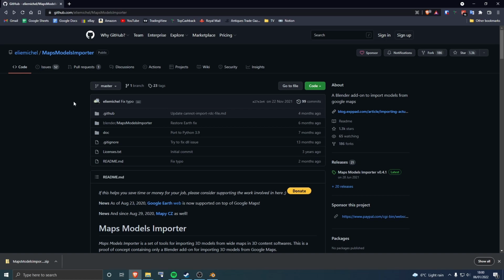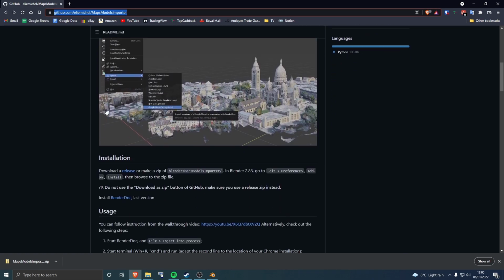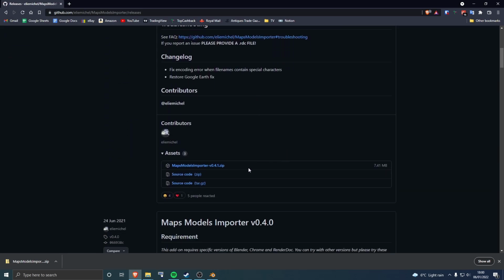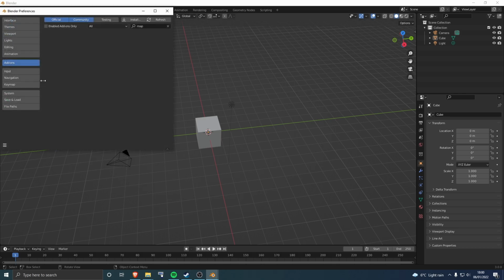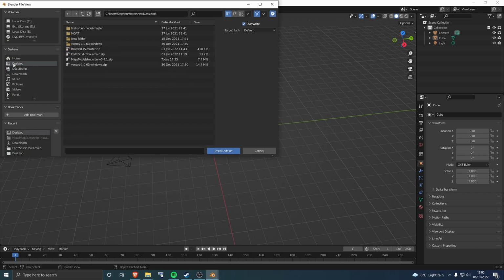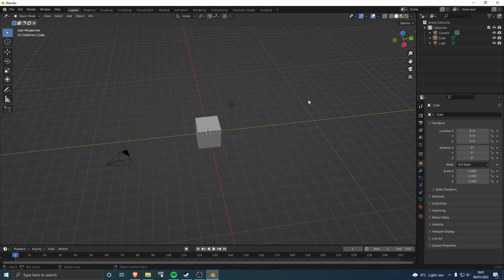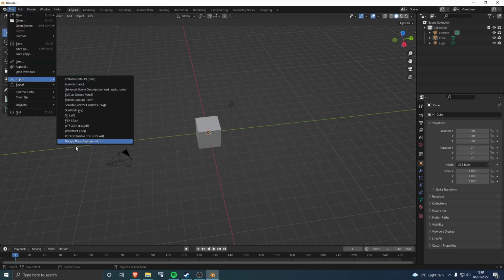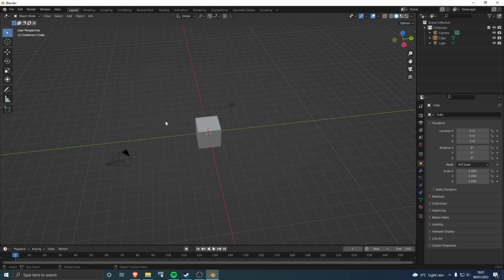RenderDoc - Importing Google Maps into Blender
In this tutorial I am going to show you how you import Renderdoc files in to Blender so you can use them into your projects.